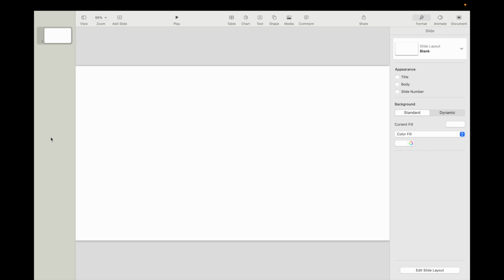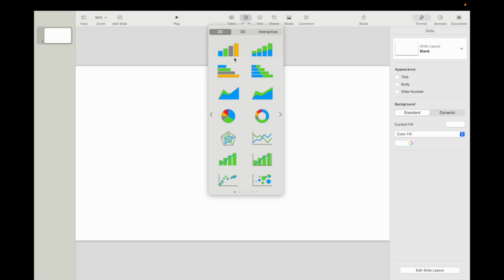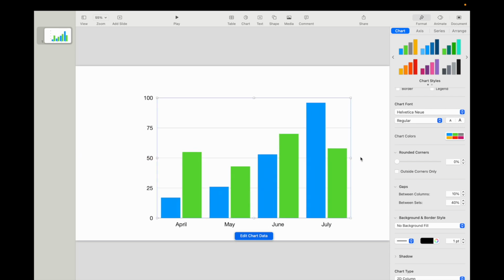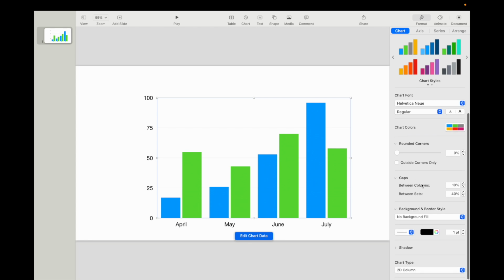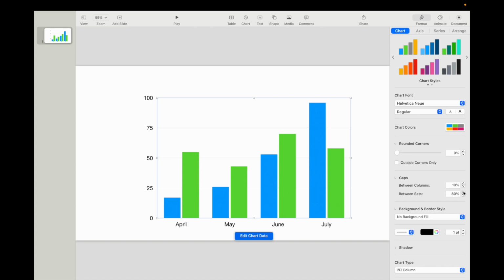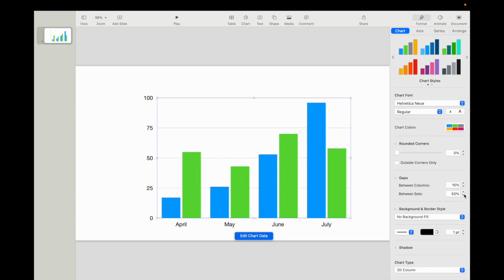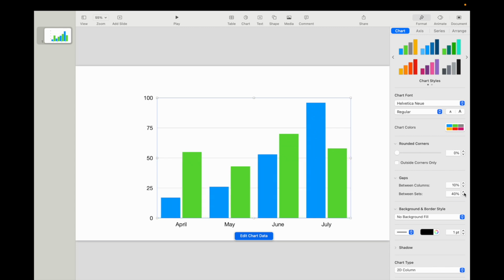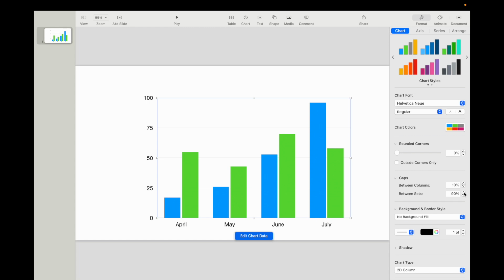How To Edit Space Between Sets Of A Chart On Keynote | Step By Step Guide - Keynote Tutorial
Learn how to edit the space between sets of a chart on Keynote with this step-by-step guide. This tutorial walks you through adjusting the gap between data sets to improve clarity and presentation aesthetics. Whether you're creating business reports, lectures, or creative projects, this guide ensures you can easily modify spacing, alignment, and layout in Keynote for a polished, professional, and visually appealing presentation.

How to edit space between sets of a chart on Keynote step by step, Best way to adjust data set spacing in Keynote charts, Complete guide to modifying gaps between sets in Keynote charts, Step-by-step tutorial for customizing data set spacing in Keynote, Keynote tips for enhancing chart readability with proper set spacing